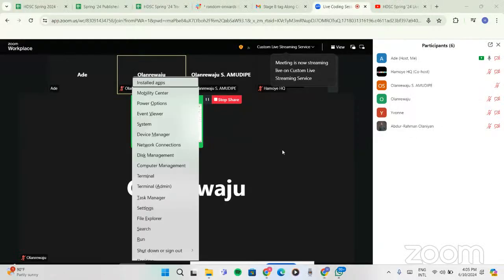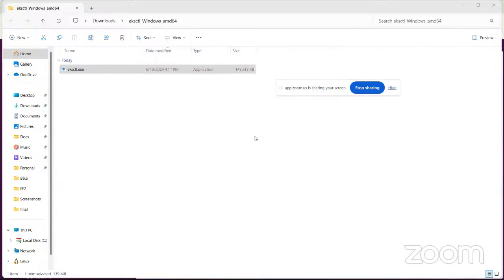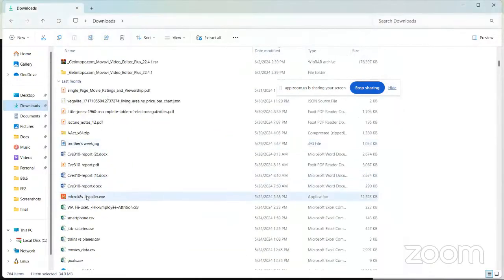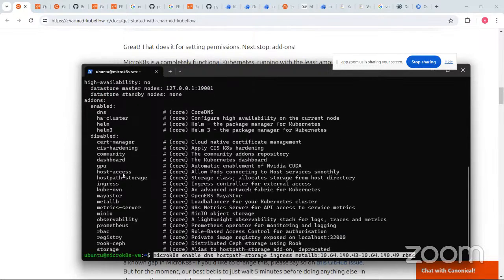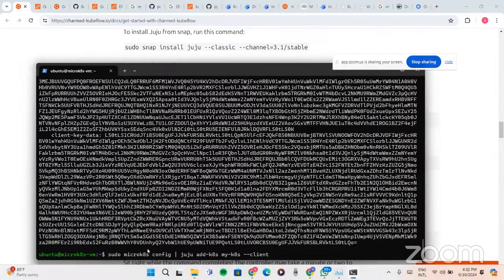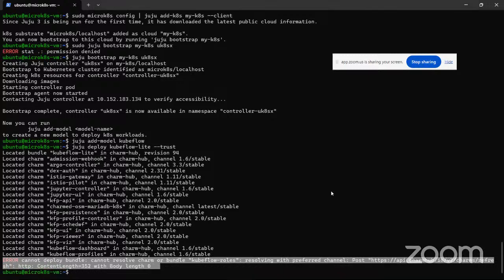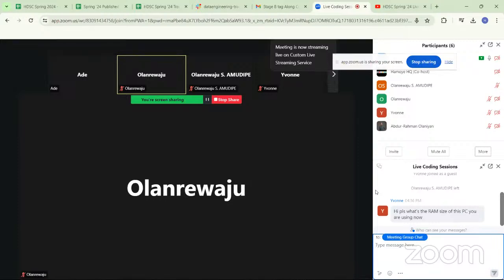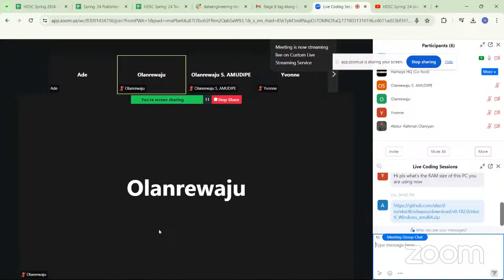HDSC Spring '24 Live Coding Session 2 -Data Engineering/Mlops (Stage E)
KubeFlow Components & Pipeline